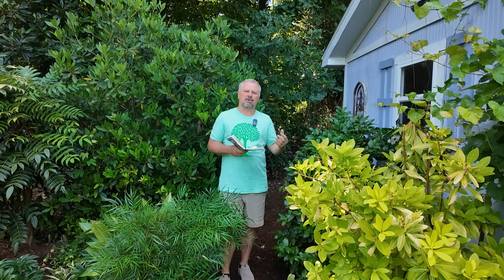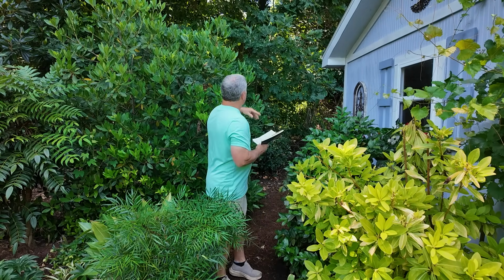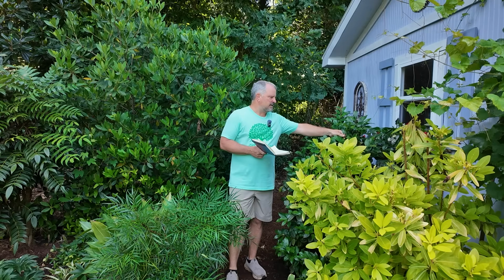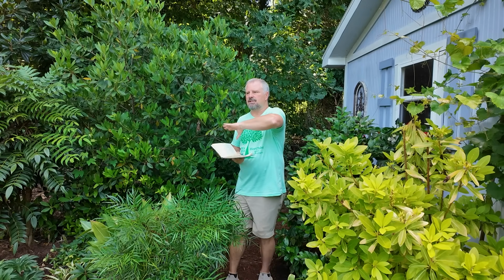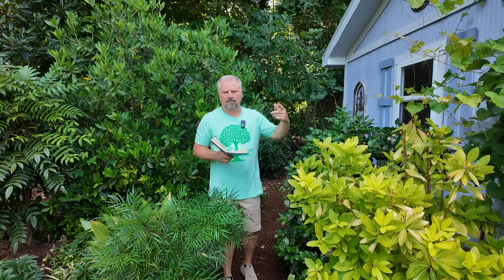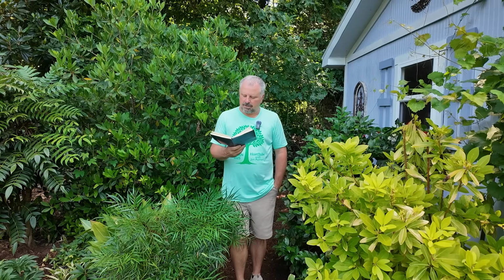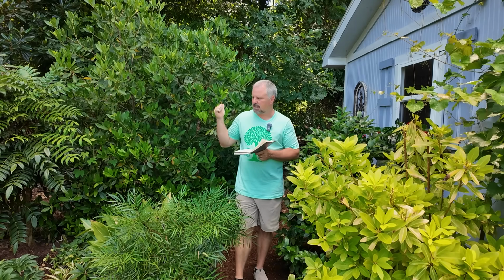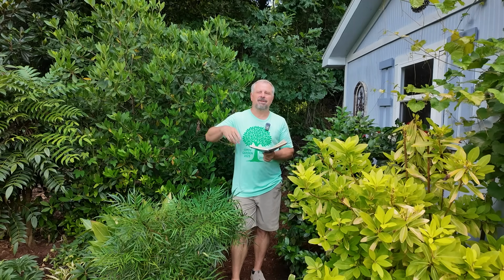Garden Q&A: Woodchips, Bermuda Grass, Root Rot & Propagation Tips!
Garden Q&A: Woodchips, Bermuda Grass, Root Rot & Propagation Tips! - In this video I answer gardening questions that were asked in last week's garden q and a video.